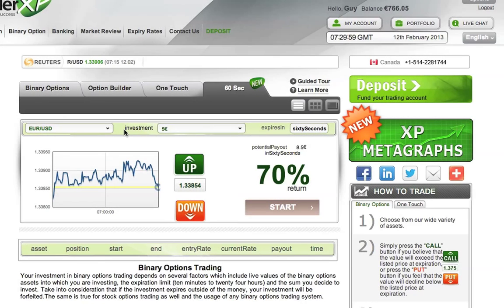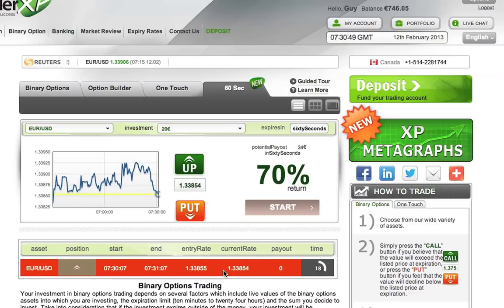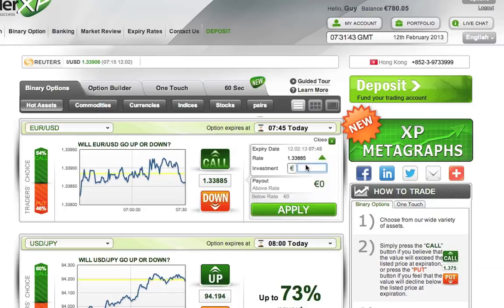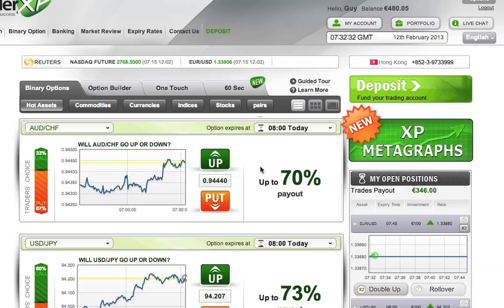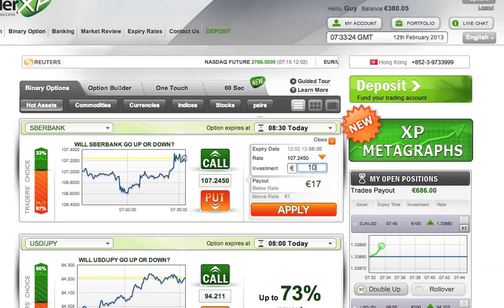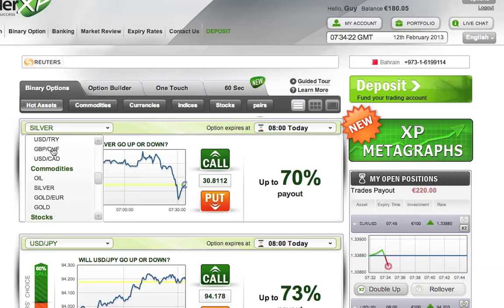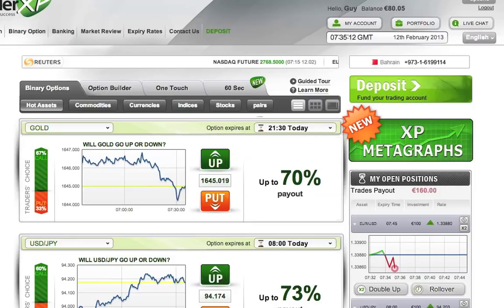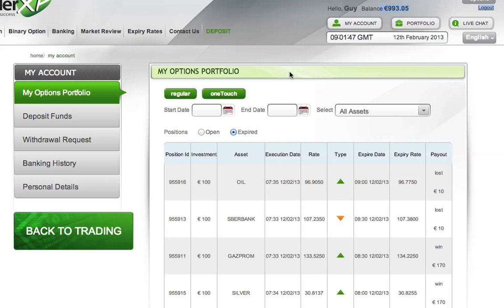Make money in 60 sec - and trades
TraderXP tutorial video